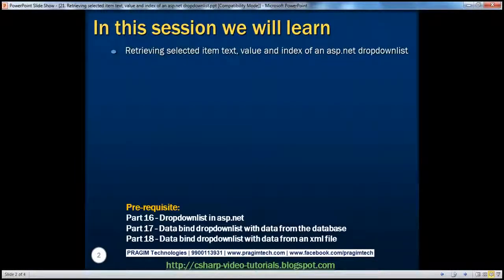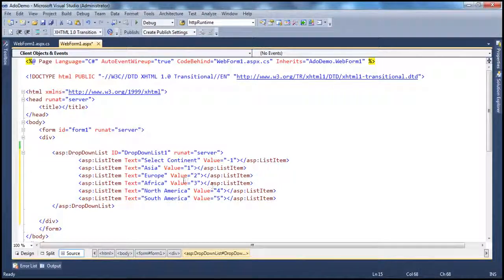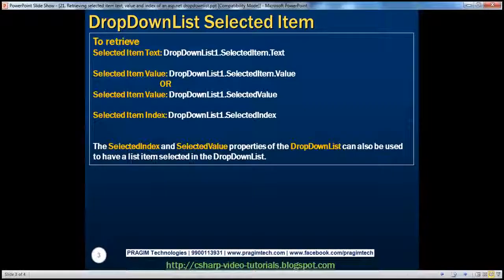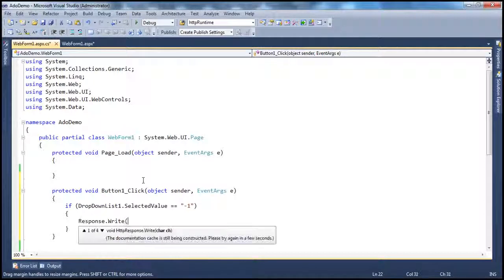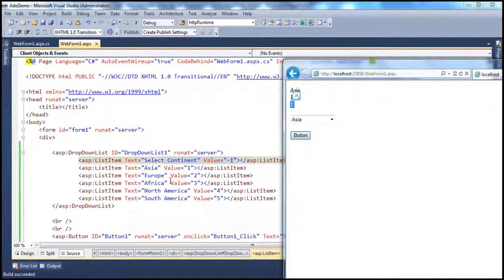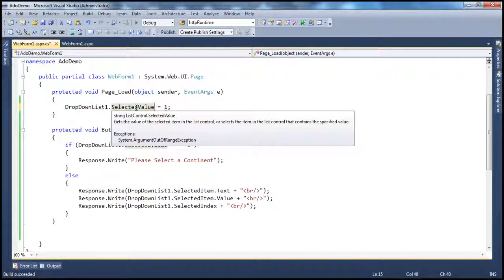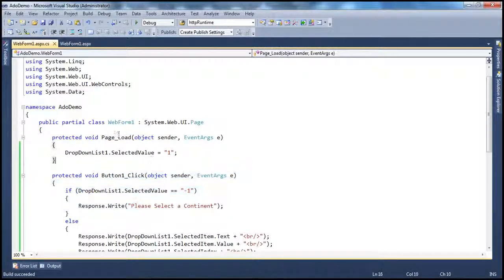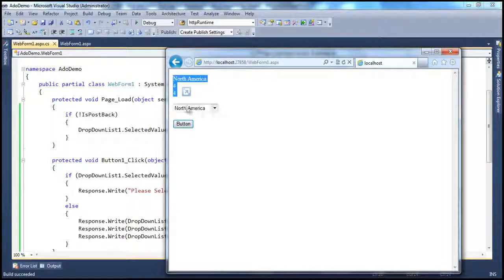Retrieving selected item text, value and index of an asp net dropdownlist Part 21